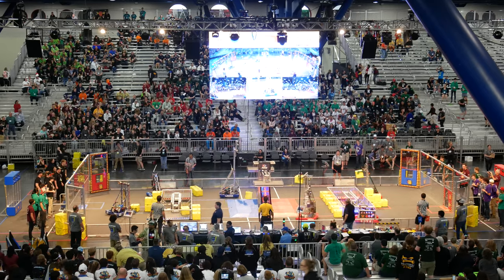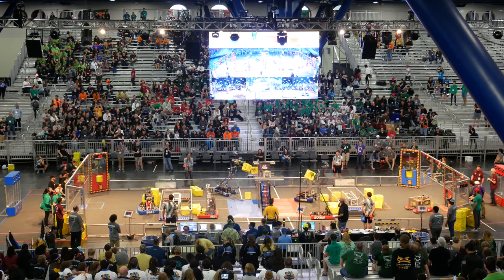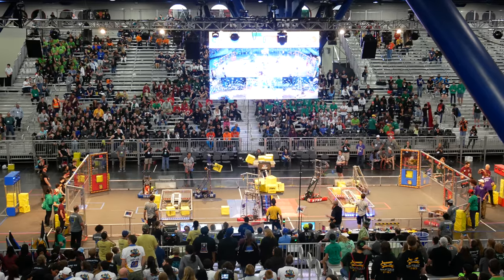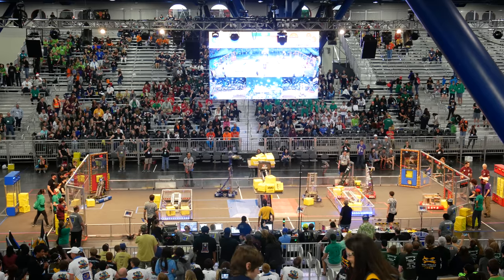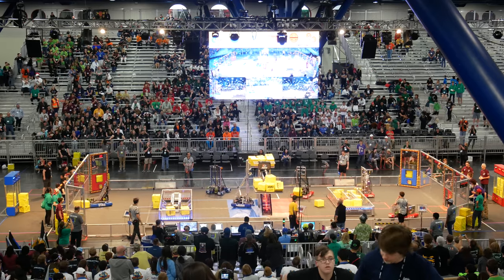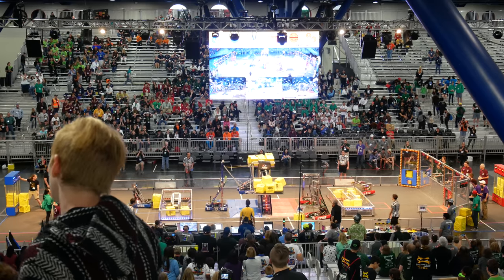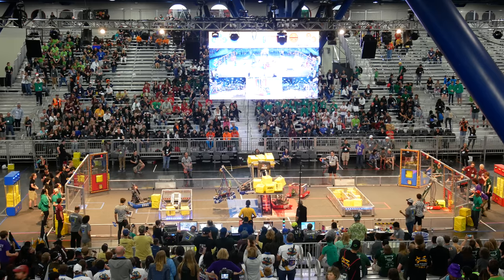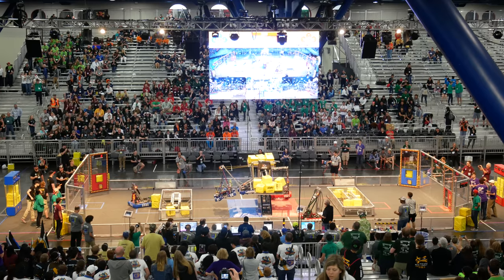!Q112 2018 Houston Roebling Division-full field videos by SERT frc2521